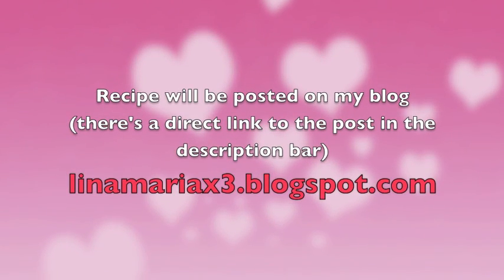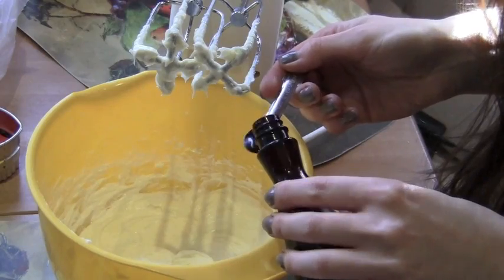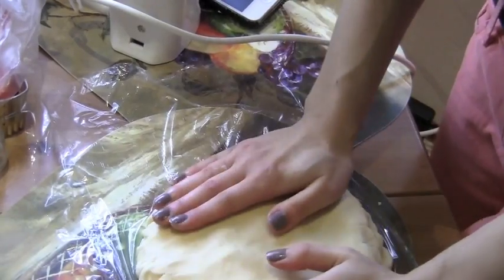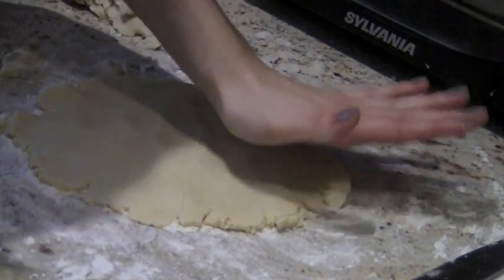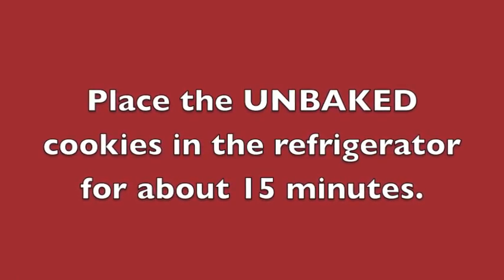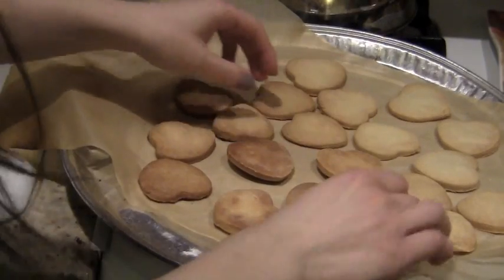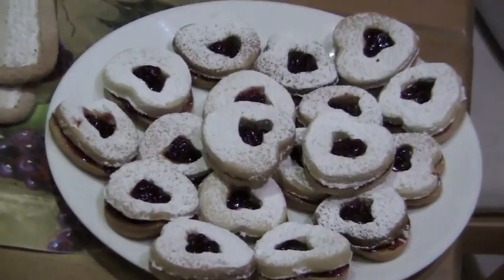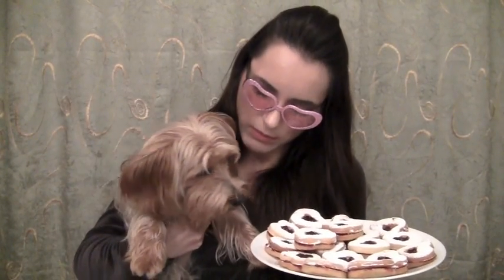Valentine's Day heart cookies; European jam-filled shortbread cookies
Hey everyone! So I decided to make a tutorial as I was baking some cookies. THey are heart shaped... but if you're not doing this for valentine's day, you can use any shape you want! They are very delicious European jamfilled shortbread cookies with some white chocolate and raspberries!

You DON'T have to use raspberry jam, you can use strawberry jam or whatever... but I like raspberry so that's what I did, just like the recipe said.